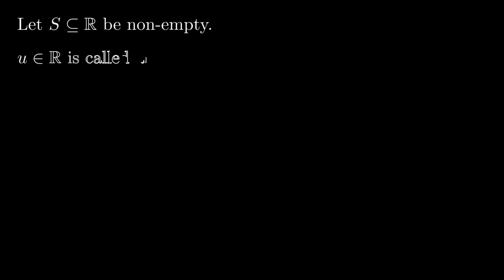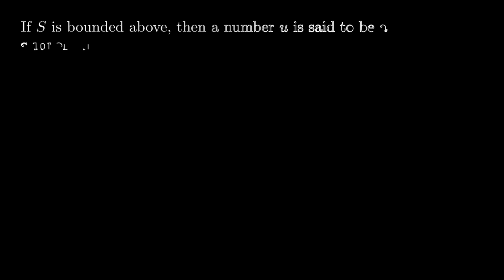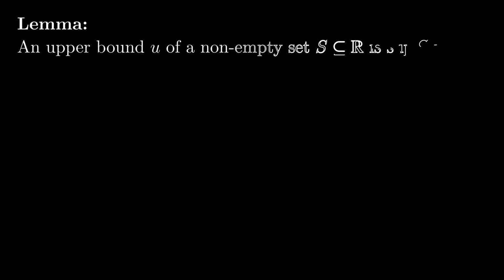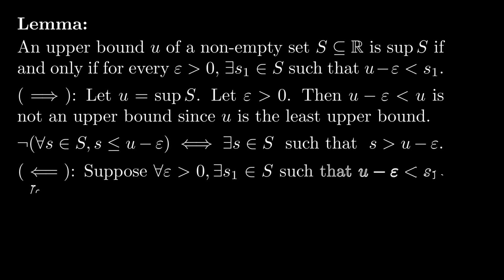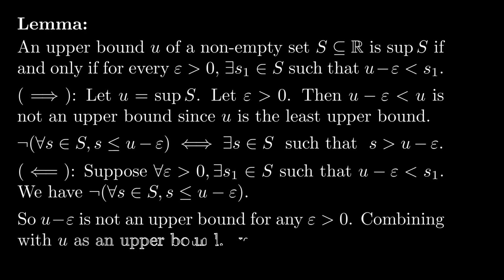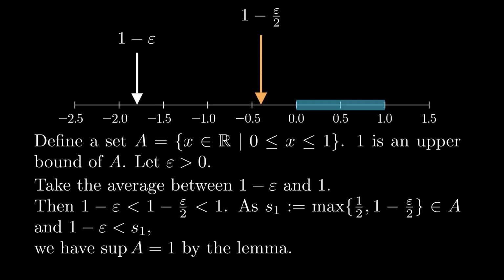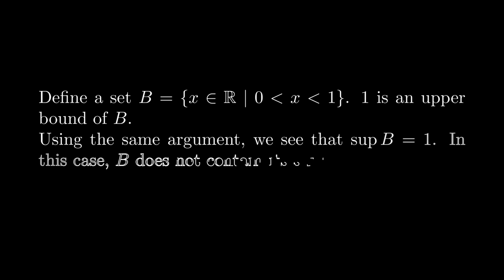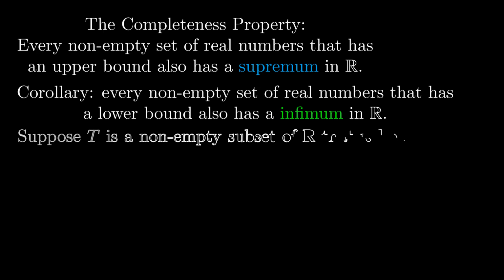Introducing the Completeness Property of R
In this video, we introduce the concepts of supremum, infimum, and the Completeness Property. This property ensures there are no "gaps" or missing irrational values on the real number line.
I created this animation using programming for the first time, and I hope you enjoy it.

Reference:
Introduction To Real Analysis (4th Edition) by Robert G. Bartle and Donald R. Sherbert